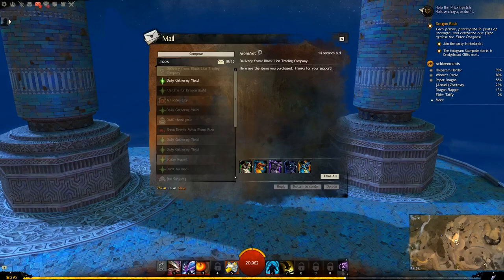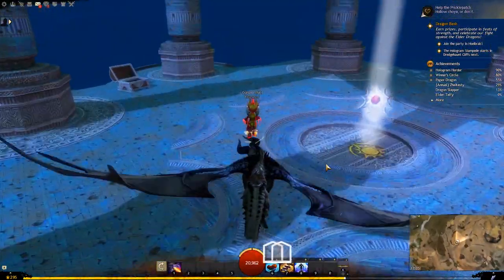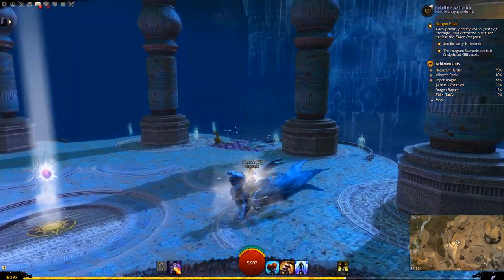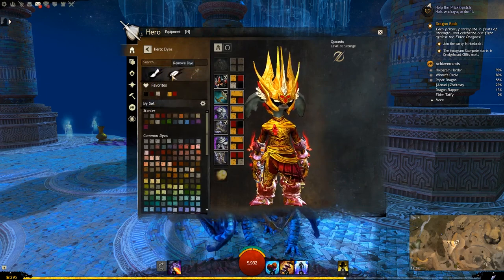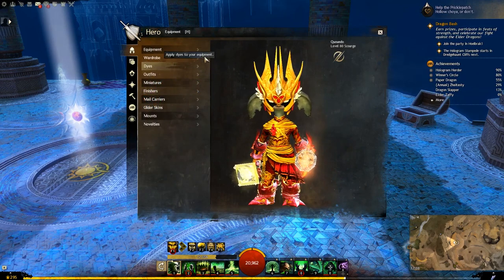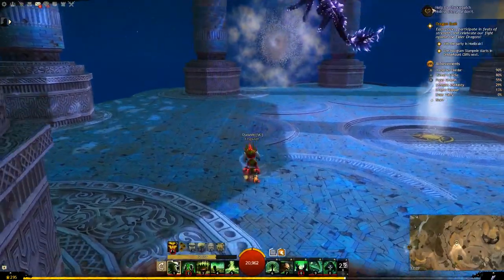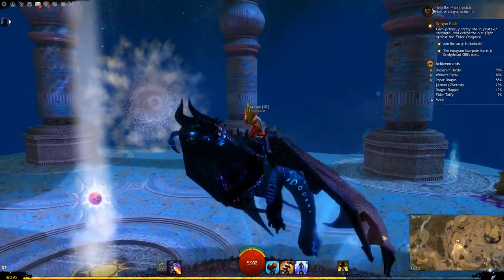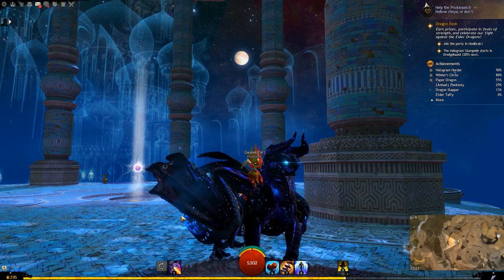Guild Wars 2 - Skyscale Ascension Mount Pack Demo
Showing off the brand new Skyscale Ascension Mount Pack. This new set includes the Caldera, Axejaw, Flare-Marked, Bioluminescent and Branded Skins for the Skyscale and is available for a limited time in the gem store for 2,000 gems.